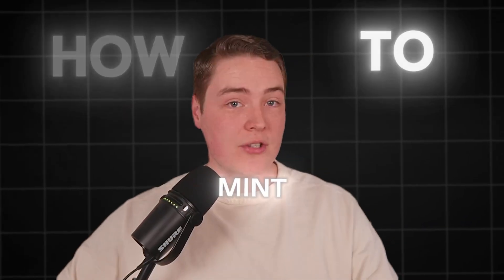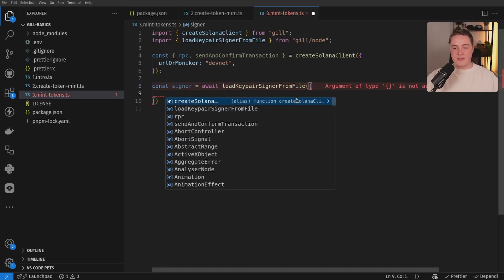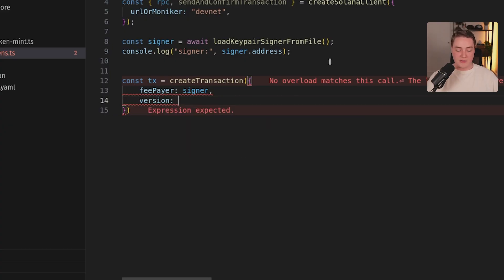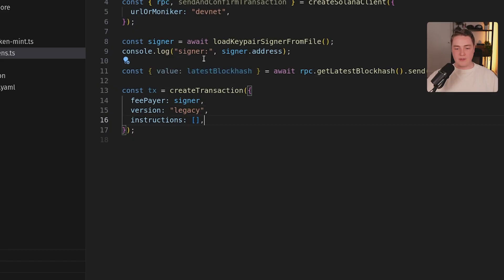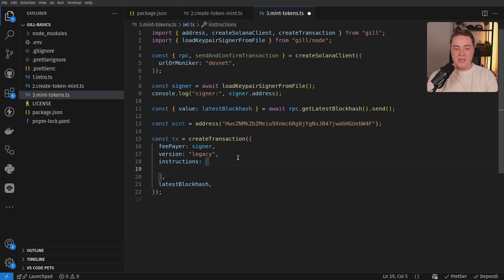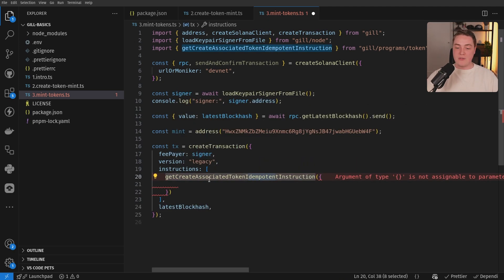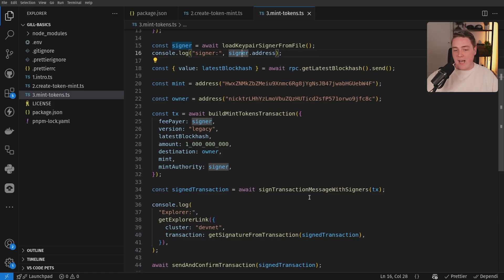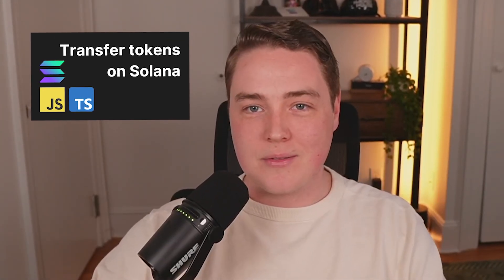How to MINT tokens on Solana (Solana development tutorial with JavaScript)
🎓 Learn how to MINT Solana tokens to any wallet using JavaScript and the gill SDK

This comprehensive Solana tutorial walks you through the process of minting Solana tokens to any wallet using JavaScript and the gill SDK, covering everything from connecting to the blockchain to creating transactions and understanding token ownership.
You will learn both the underlying mechanics of Solana token minting and the simplified approach using the gill transaction builder, with practical demonstrations verified on the Solana Explorer.

⌨️ What You'll Learn:
• How to connect to the Solana blockchain
• How to create a Solana transaction in JavaScript/TypeScript
• How minting tokens work on Solana
• How token ownership works on Solana (including the associated token account, ATA)
• Creating the associated token account (ATA) for a Solana token
• Minting tokens directly to any Solana wallet
• Reading the Solana Explorer for tokens
• Easiest way to mint tokens on Solana (using a gill transaction builder)

⏱️ Timestamps:
00:00 - Intro
00:38 - Connect to the Solana blockchain
01:00 - Get Solana wallet from filesystem
02:09 - Create a transaction on Solana
03:47 - Using token mint from last video
04:38 - How does token minting work on Solana?
05:59 - Create associated token account in JavaScript
07:43 - Derive the associated token account for a mint
08:47 - Mint tokens to a wallet
09:31 - Understanding decimals for minting tokens
11:49 - Sign and send the mint token transaction
12:36 - Reading the Solana Explorer for minting tokens
15:03 - Minting to a non-signer address
16:11 - Easiest way to mint tokens on Solana (gill transaction builder)
17:40 - Verifying the transaction on the Explorer (again)